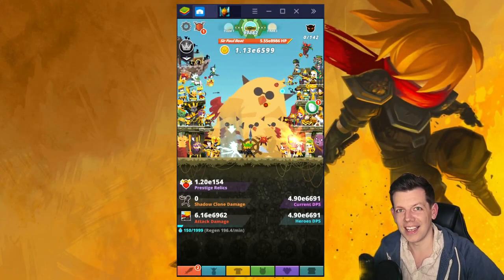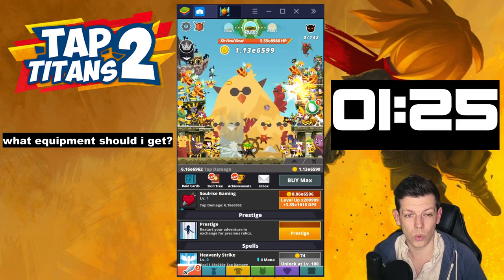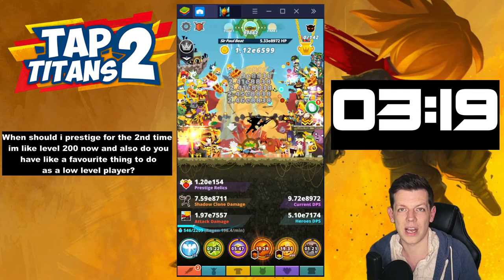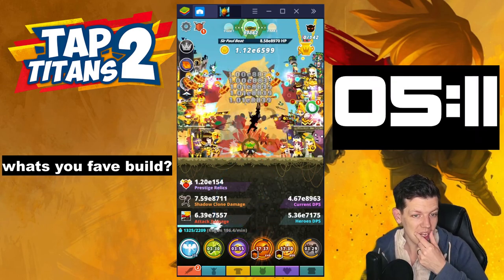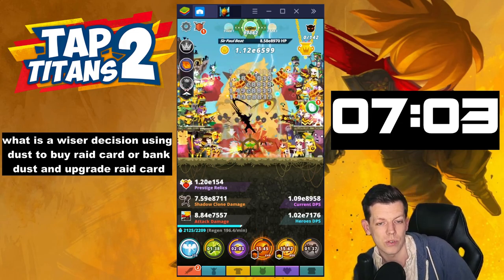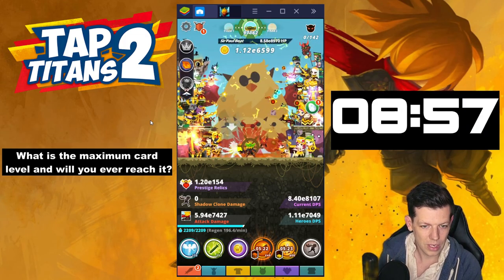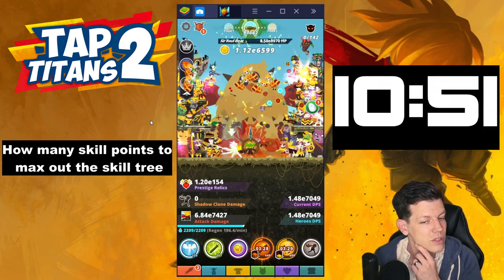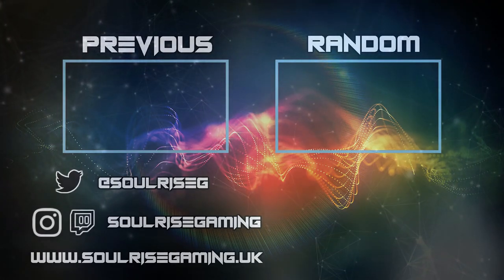40 TIPS IN 10 MINS | TAP TITANS 2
40 TIPS IN 10 MINS | TAP TITANS 2

Ok I slightly went over 10 mins but all the questions were so good I had to keep them all in! :)

❤️Soulrise❤️